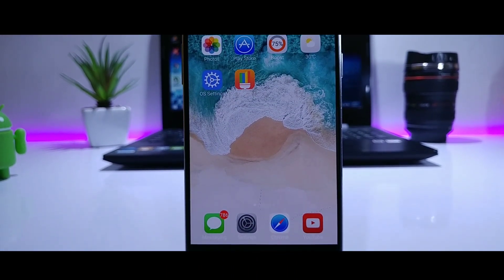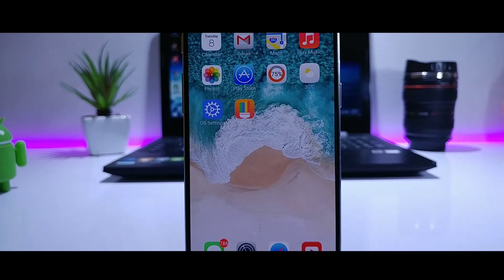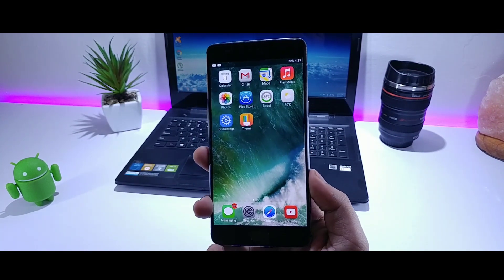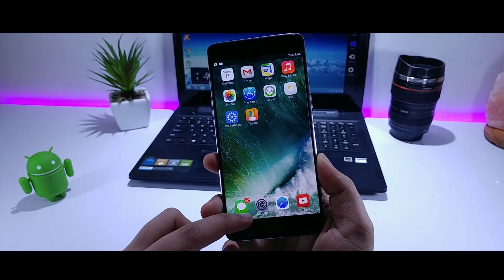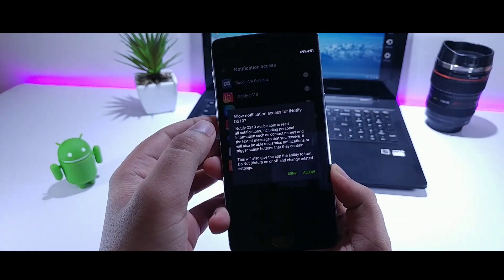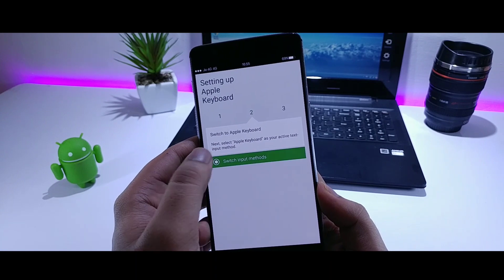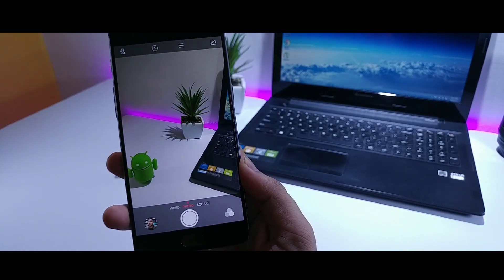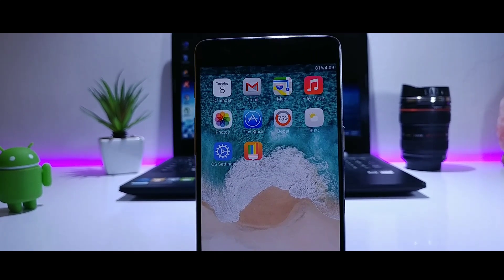Install iOS 11 On Your Android Device (No Root) (2017)!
In this video , i have shown you how you can easily install all the iOS 11 features on your android device and make it look exactly like iOS . The best part is no root required

Peace ✌️